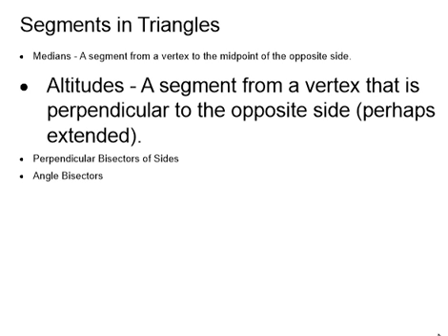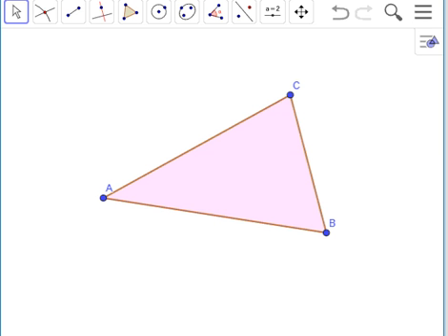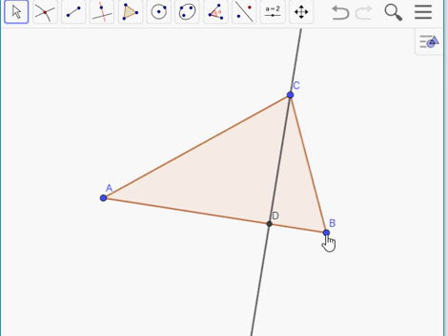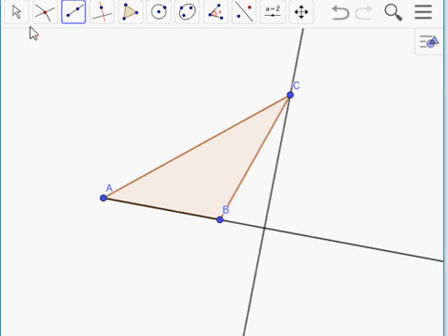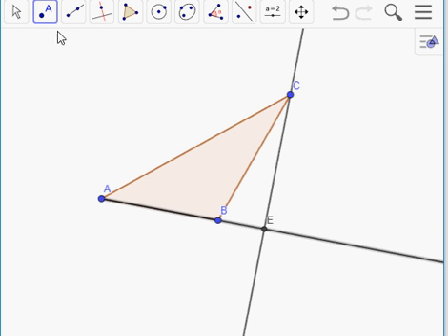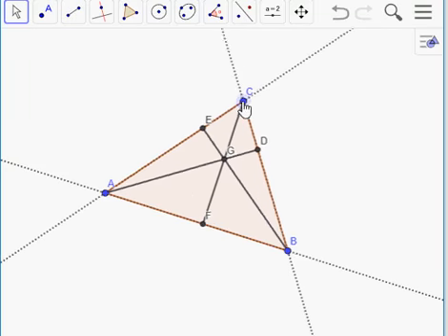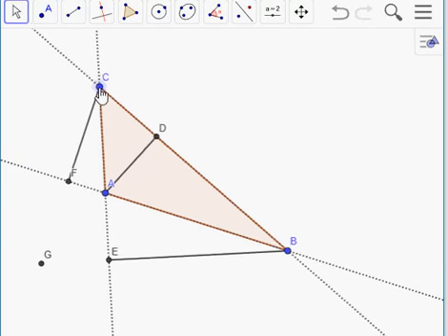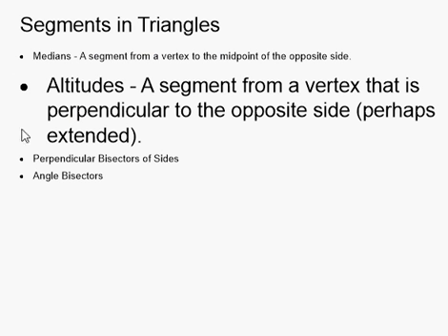Altitudes and OrthoCenter